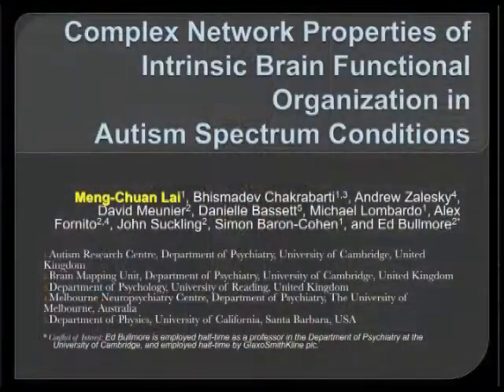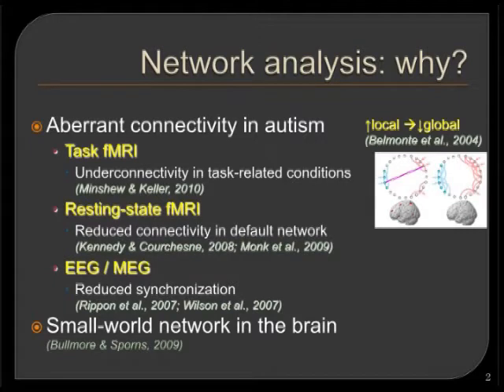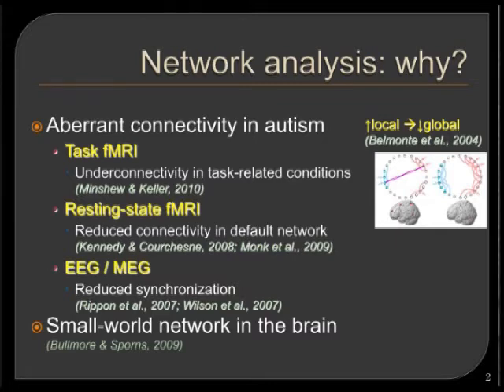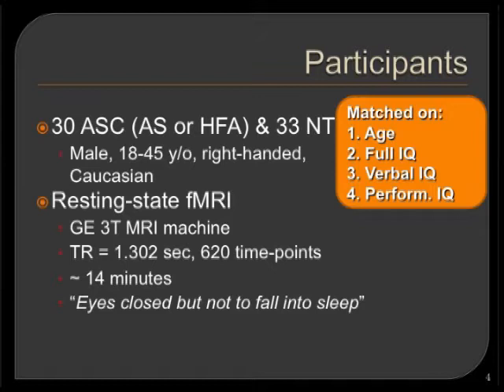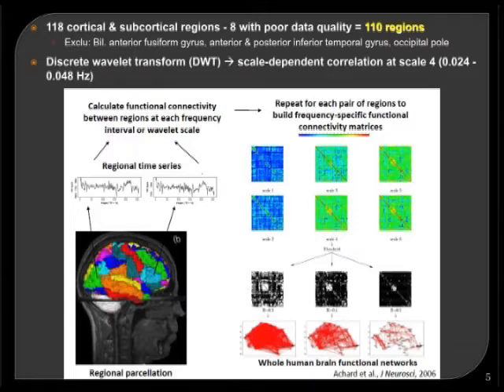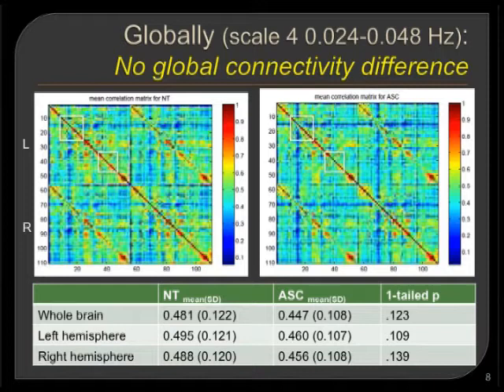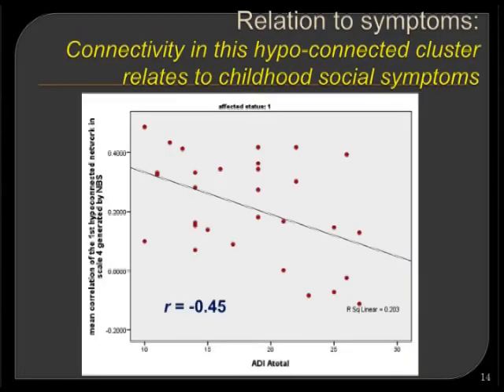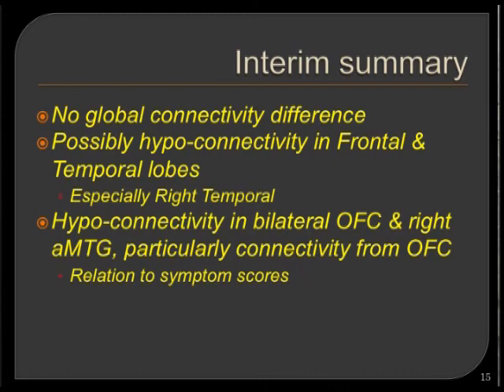(Part 1/2) Complex network properties of intrinsic brain functional organization...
Complex network properties of intrinsic brain functional organization in Autism Spectrum Conditions

Lai Meng-Chuan
Autism Research Centre, Department of Psychiatry